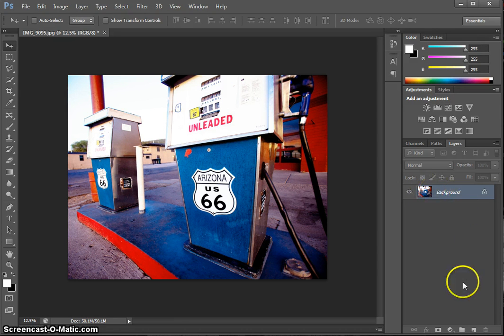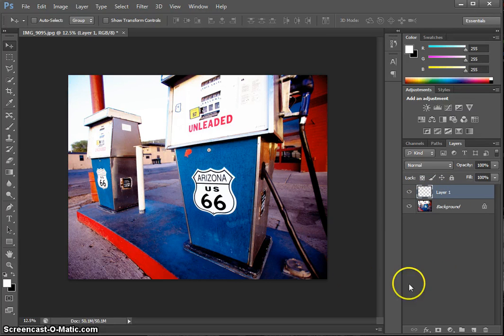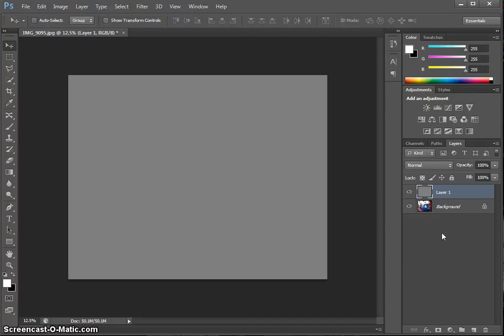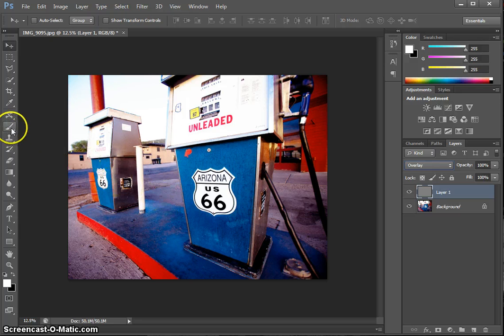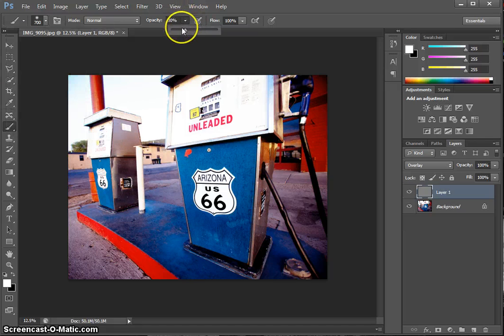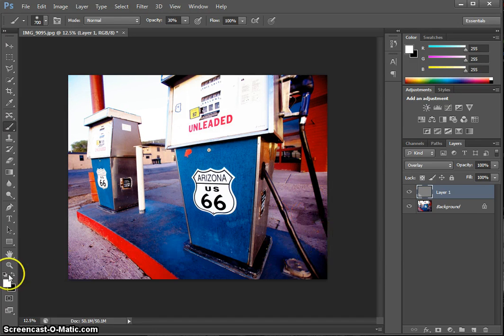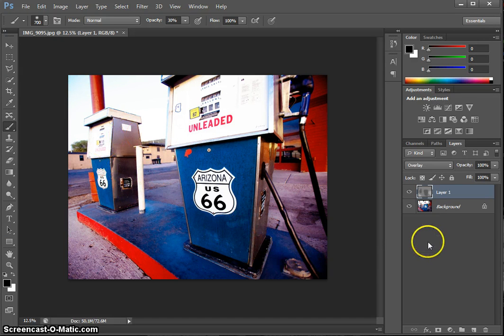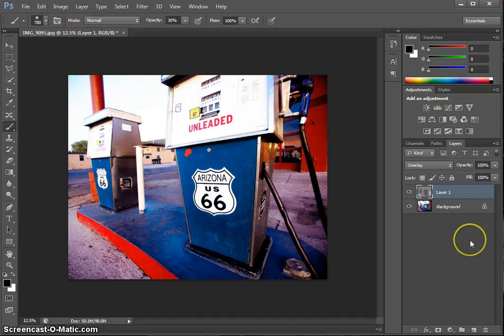Test 1 - Part 2 - 50% Gray